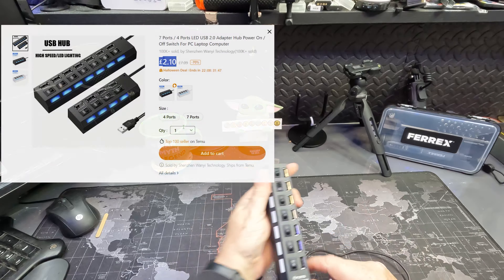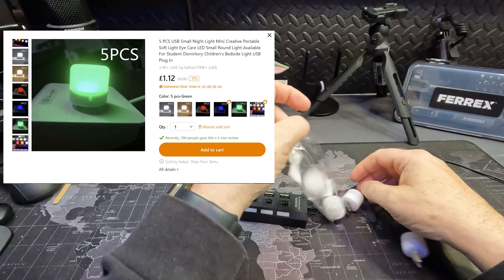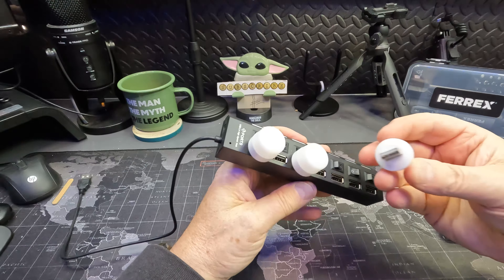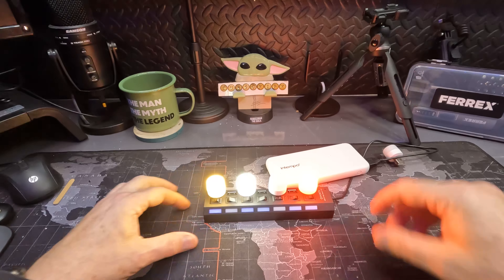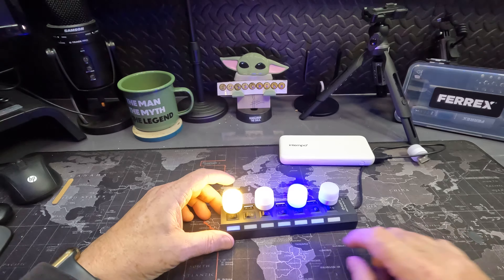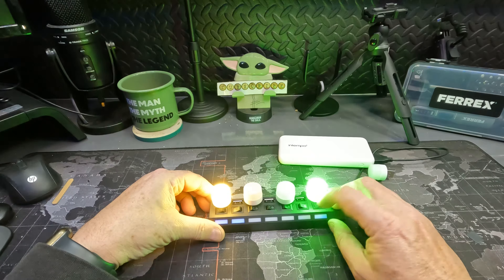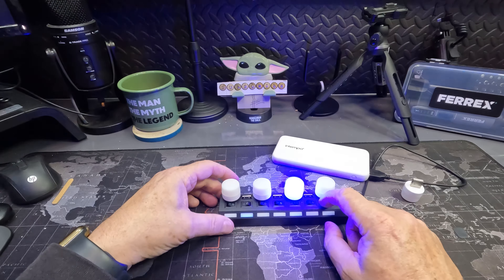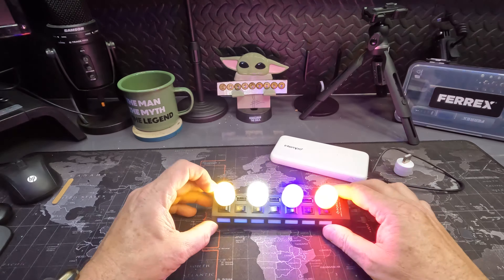2 Things that don’t suck from TEMU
We're taking a look at a couple of TEMU TECH BARGAINS - a 7 PORT USB HUB - and a 5 PACK OF MULTI COLOURED USB LIGHTS
These were bought with pocket change and FREE! delivery
It would mean a lot to me and motivate me to make more videos like this. Thank you for your support. 😊

I use Tubebuddy every time i make a new video, is an invaluable tool for video creators on Youtube,It also gave me a 50% discount because i have less than 1000 subscribers!  please use my affilaite link if youre interested.